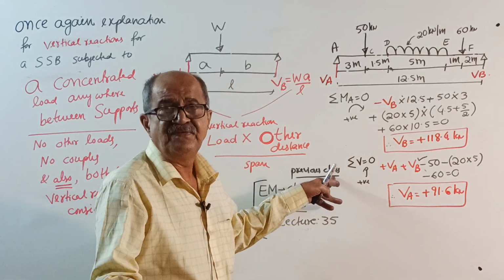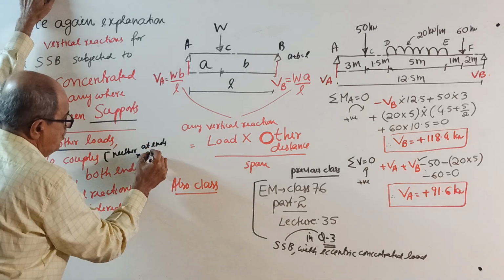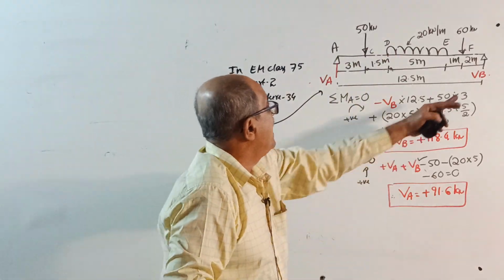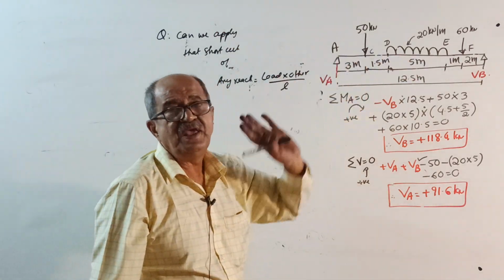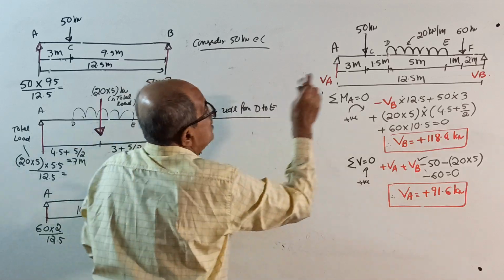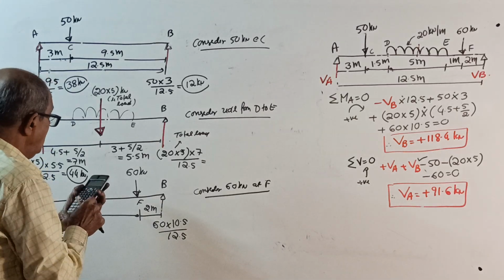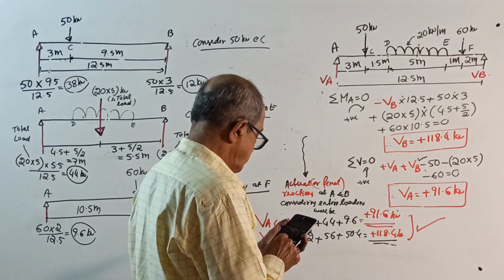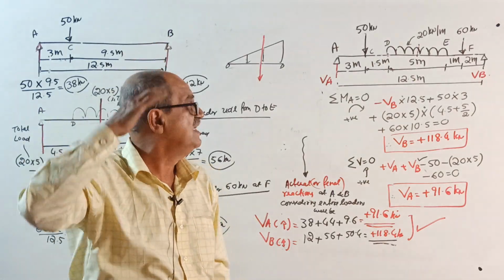Part:2/Lecture:36/Concept based class for support reactions for SSB